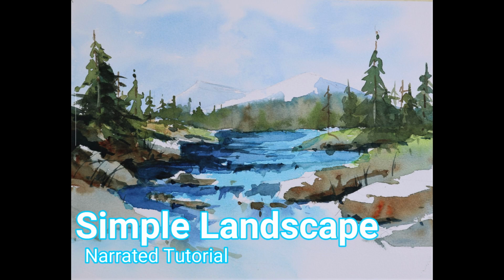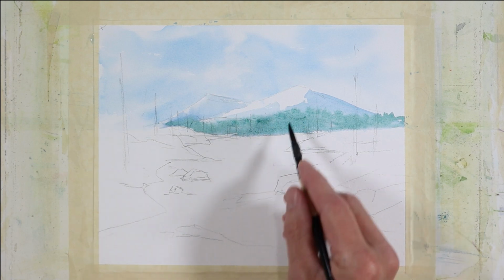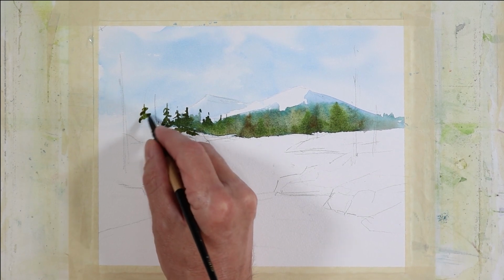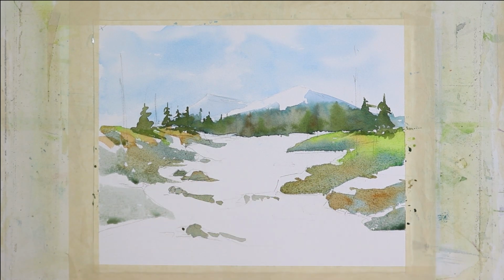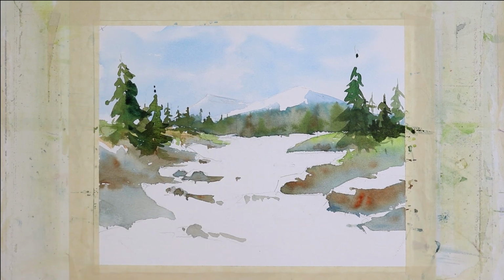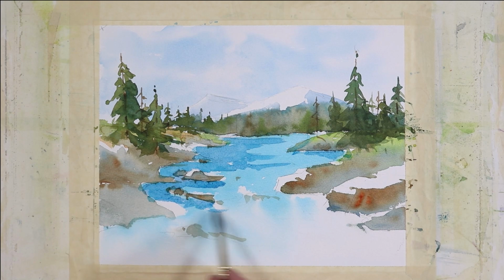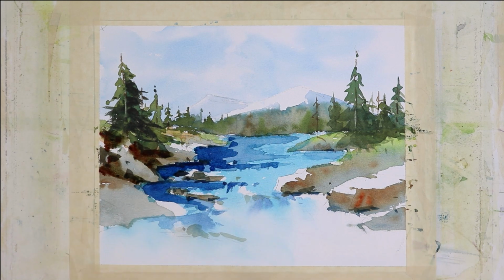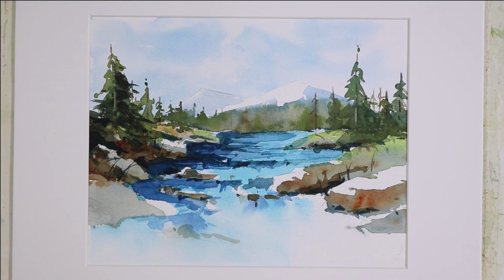Watercolor Tutorial, "Simple Landscape"